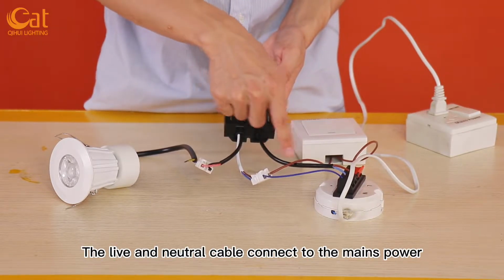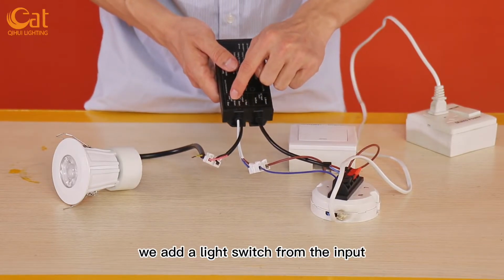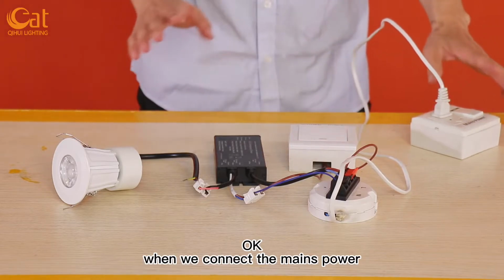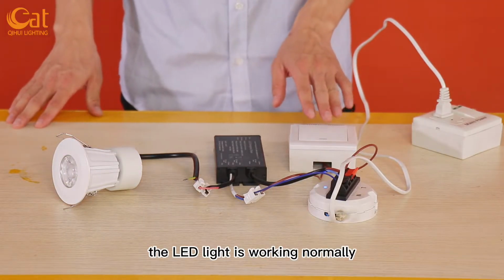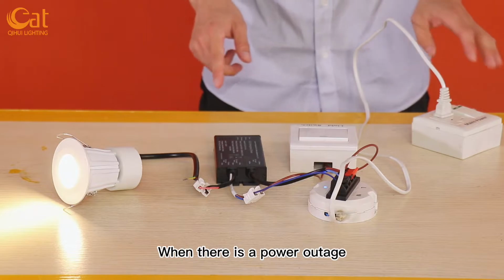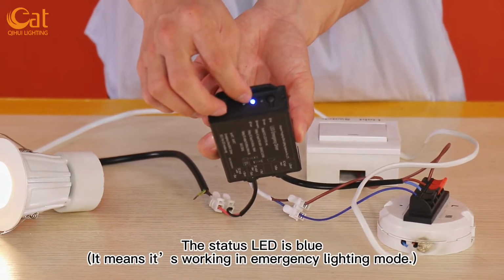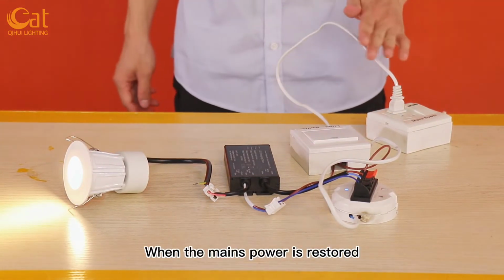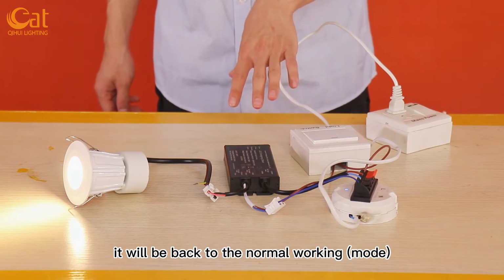120mins Backup Time CB Certification LED Emergency Conversion Kit For Downlight